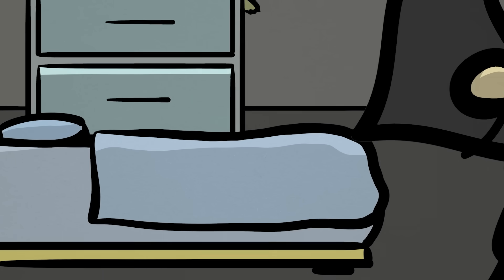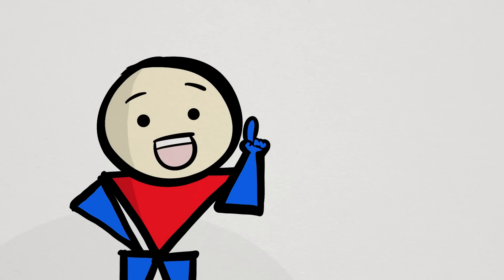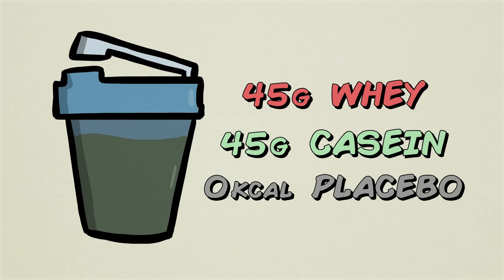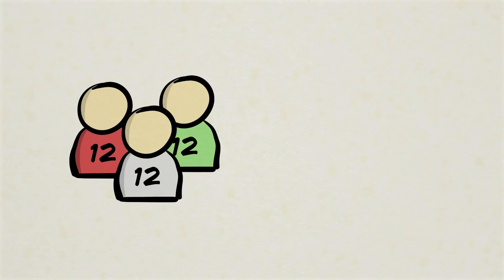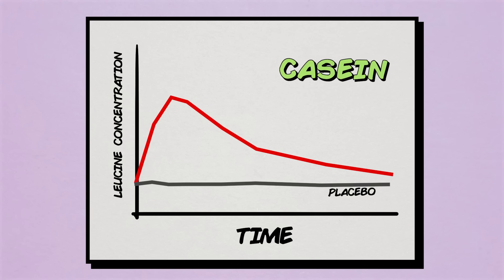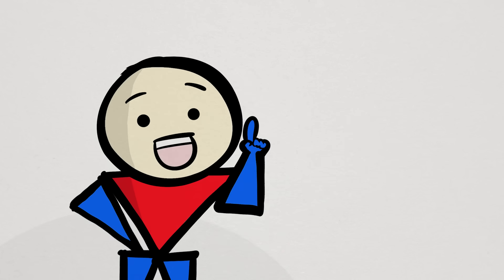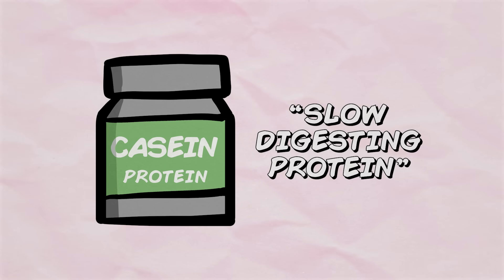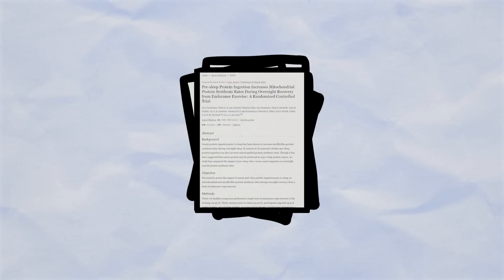Protein Before Bed - Not Bro Science? New Study!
Getting protein before bed, or even eating anything before bed, has never really caught on as a common strategy for muscle growth and adaptation. Interestingly, the research shows quite a consistent benefit in doing so, but the issue is not the consistent outcomes, but more so the lack of abundant data.

Fortunately, another study has come out on the topic of pre-sleep protein ingestion that can further elucidate its fitness benefits. And what the researchers discovered here might actually tell us something else that might be just as important. Let's check it out!